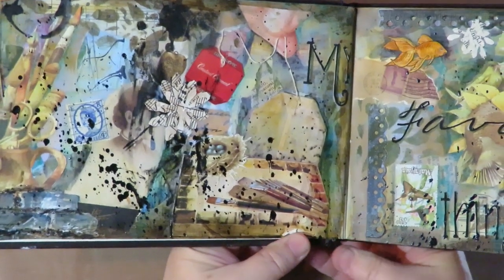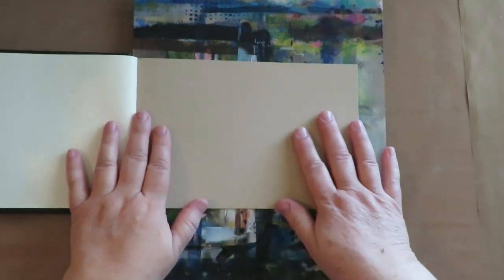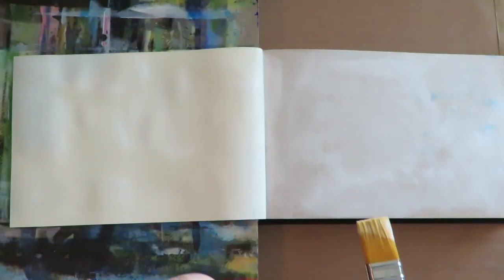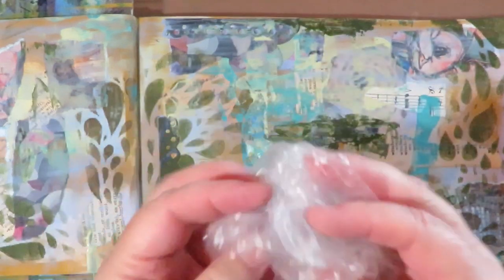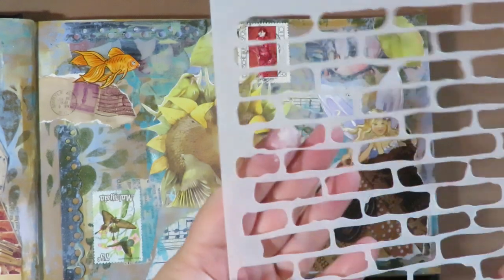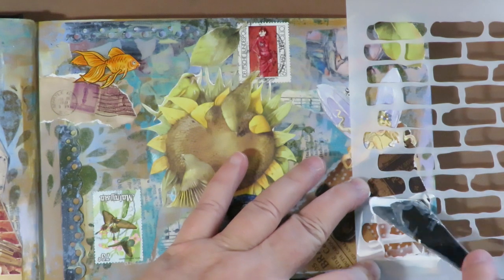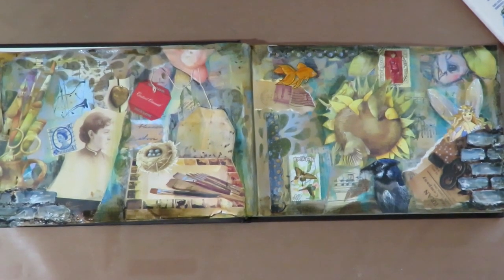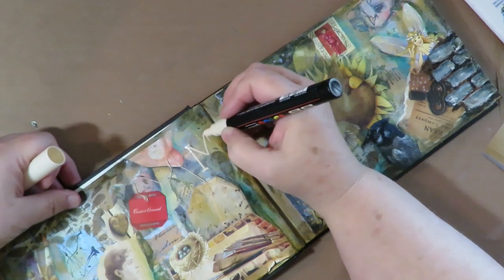Art Journal Project My Favorite Things - INTRO PAGE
This video shows how I created the intro page layout for my favorite things art journal.

Here is a list of supplies I used and love:
White gesso
Mod Podge
Arteza Brush Pens
Uni-posca paint pens
Tri-Art Matte Gel Medium
Silicone Baster
Brick Stencil
Arteza water brush set
Texture Paste
Brea Reese Glossy Dimension Texture Paste: Found at Tuesday Morning
Palette Knife